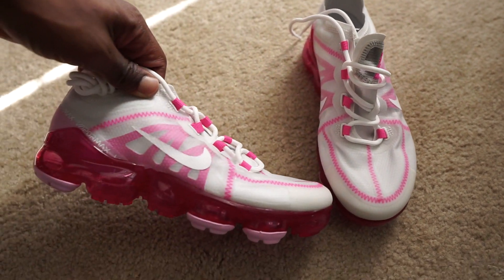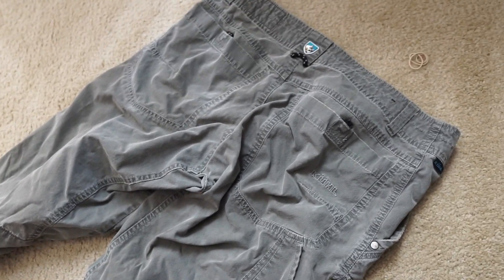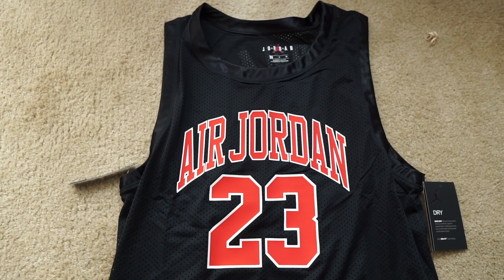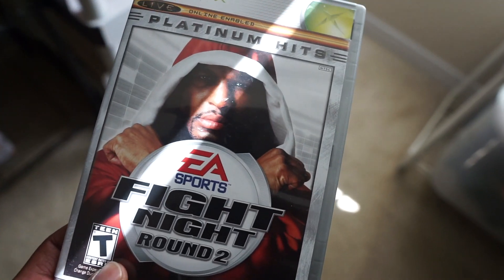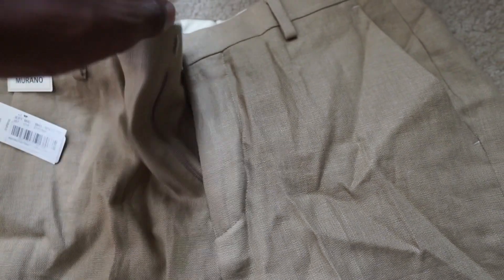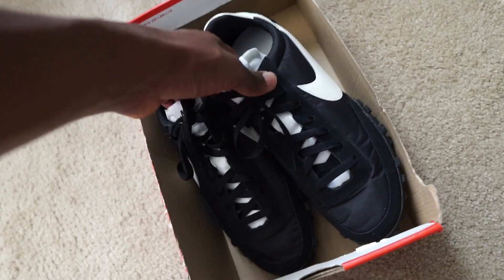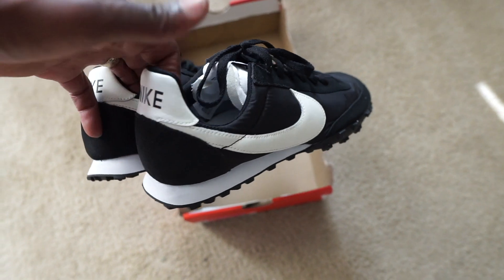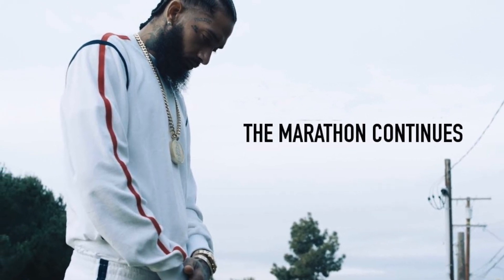WHAT TO SELL ON EBAY RIGHT NOW!